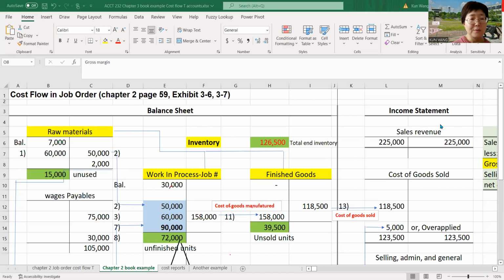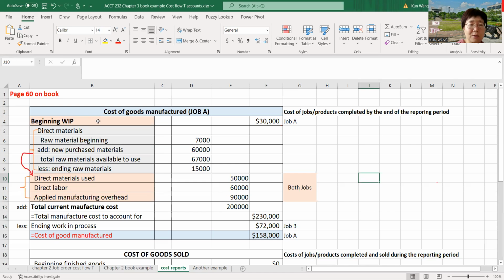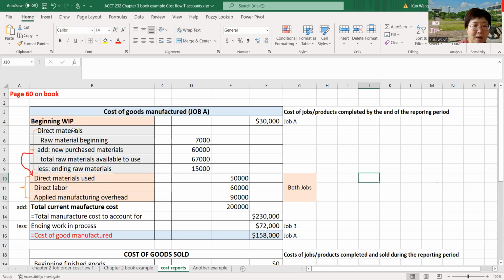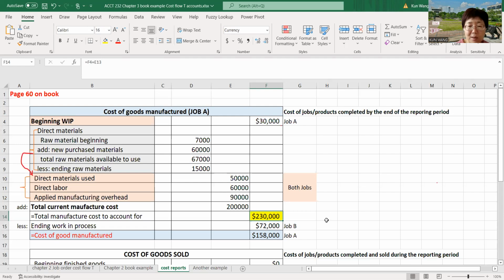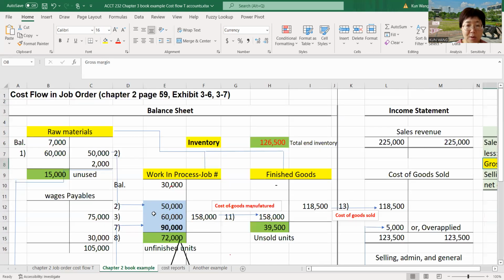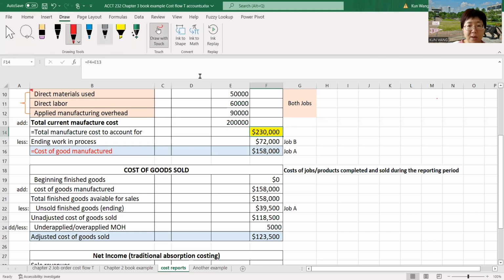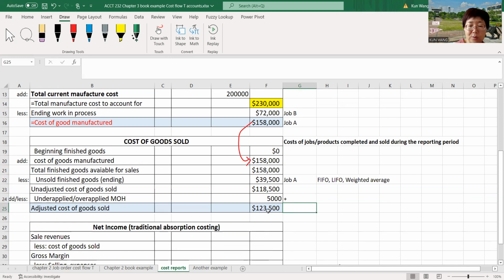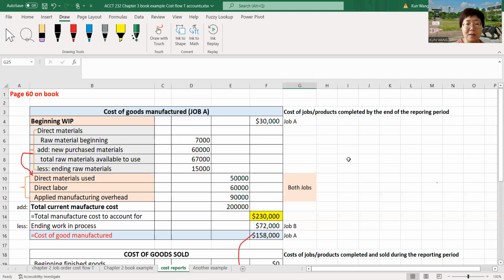Chapter 3 COGM and COGS